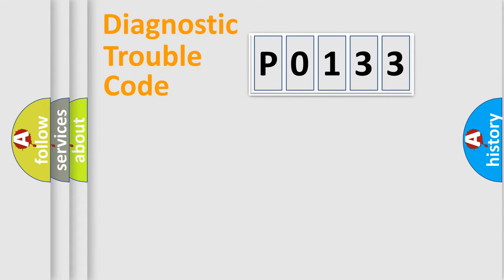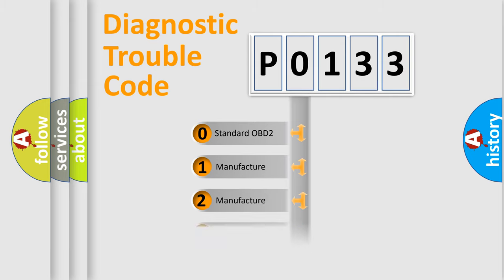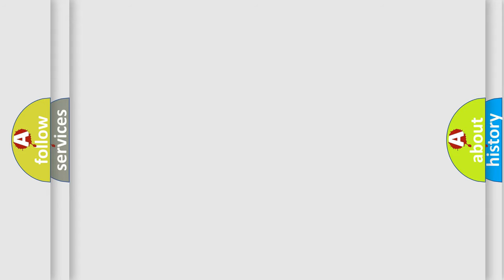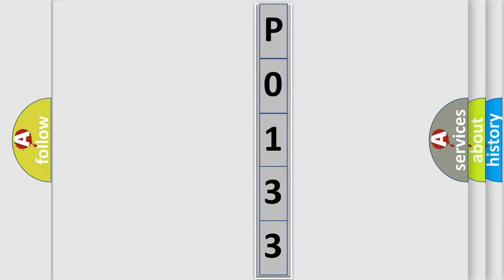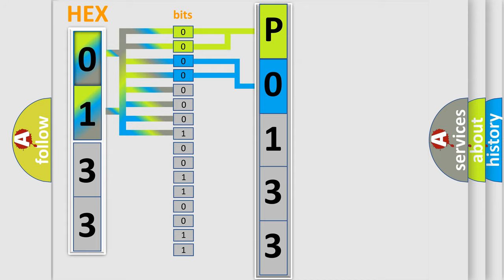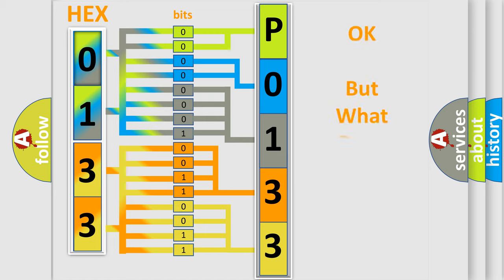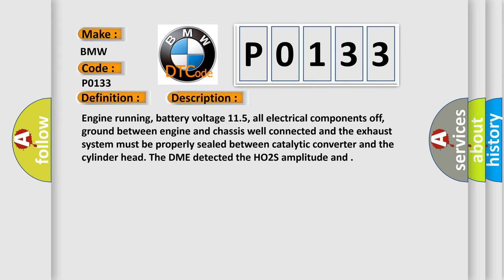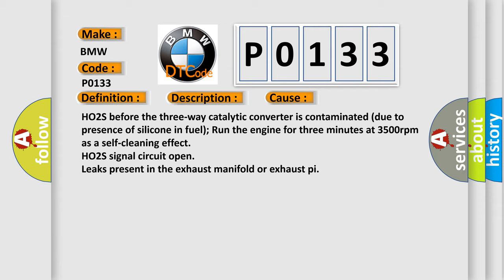DTC BMW P0133 Short Explanation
Contents:
0:21 Basic DTC analysis according to OBD2 protocol standard.
1:48 Insight into programming
2:58 A diagnostically understandable description of the Diagnostic Trouble Code
3:05 Basic error definition

Make:
BMW
Code:
P0133
Definition:
HO2S (Bank 1 Sensor 1) Circuit Slow Response
Description:
Engine running, battery voltage 11.5, all electrical components off, ground between engine and chassis well connected and the exhaust system must be properly sealed between catalytic converter and the cylinder head. The DME detected the HO2S amplitude and
Cause:
HO2S before the three-way catalytic converter is contaminated (due to presence of silicone in fuel); Run the engine for three minutes at 3500rpm as a self-cleaning effect
HO2S signal circuit open
Leaks present in the exhaust manifold or exhaust pi